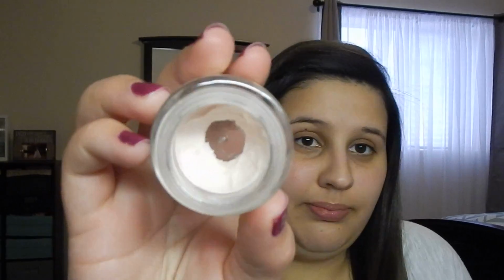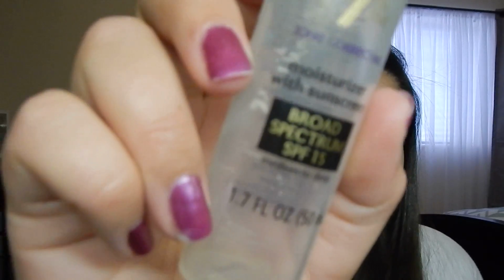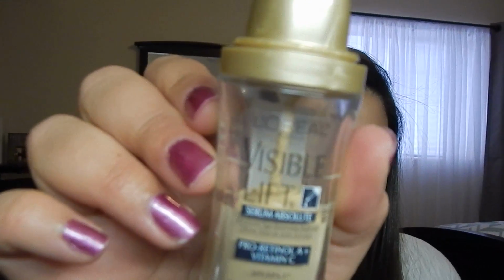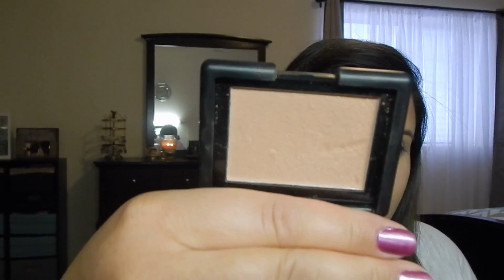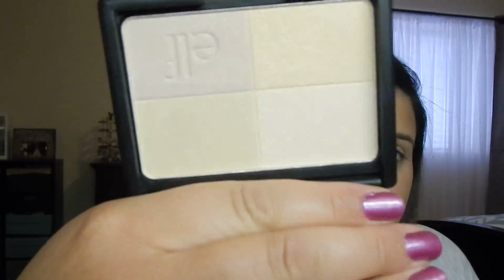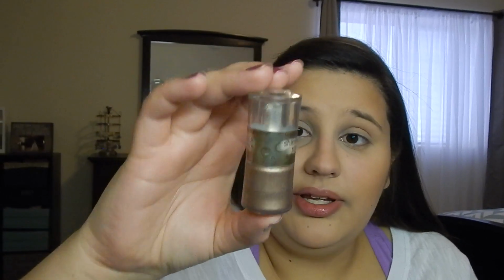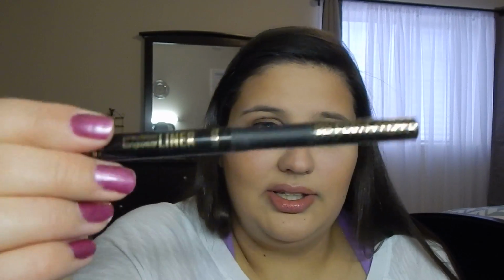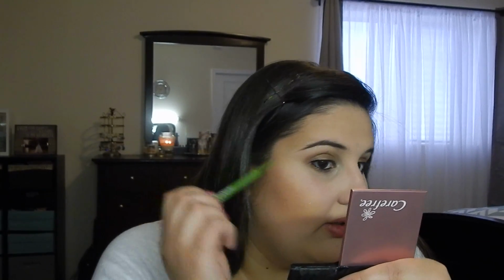GRWM! January 2016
xoxo Andrea

FTC:
All items were purchased by me. All opinions are my own.